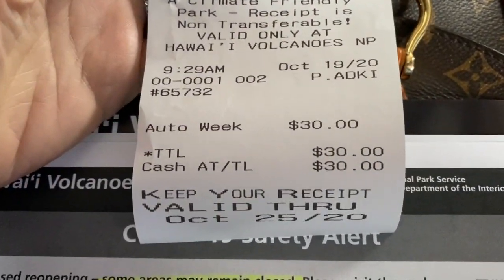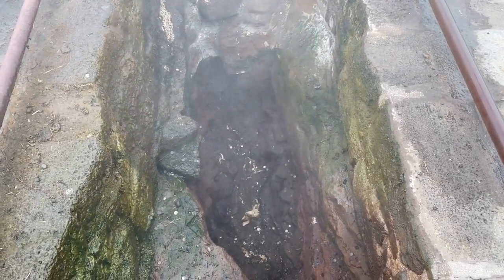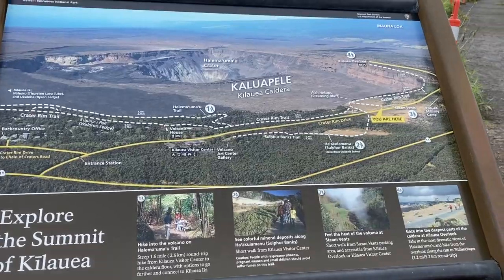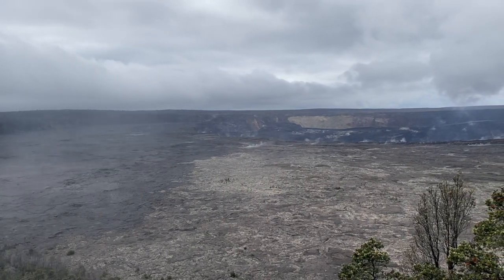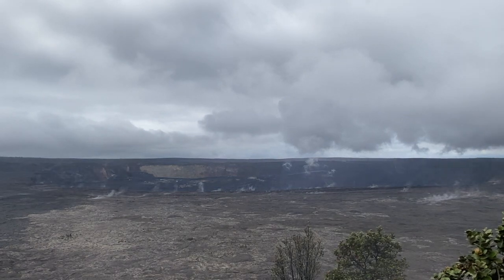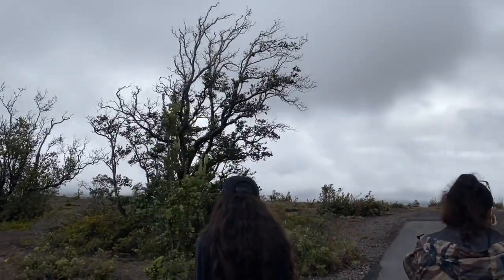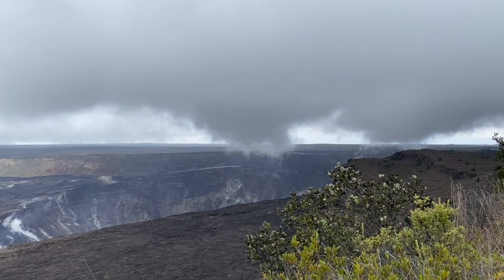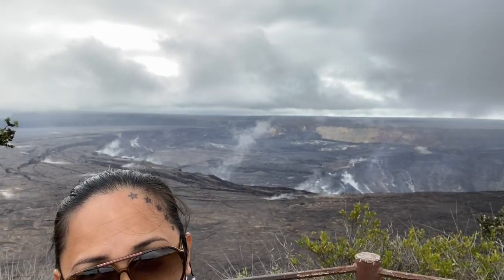Hawai'i Volcanoes National Park (open but limited)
Today we went to see the Kilauea Volcano at Hawaii Volcanoes National Park!

Shout-Outs
@Sin G- Sindy